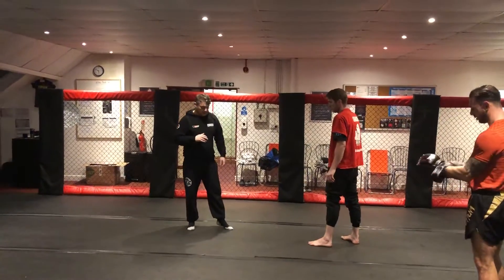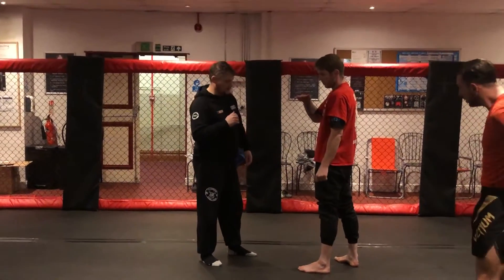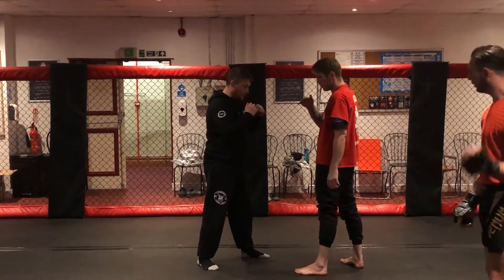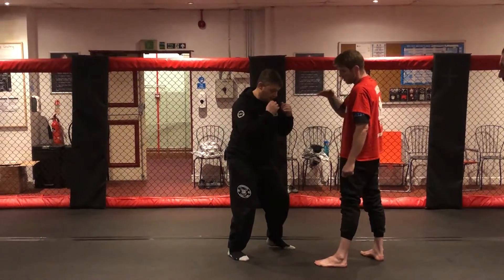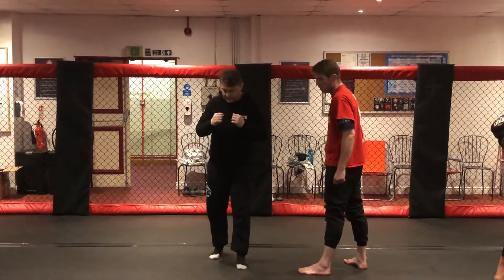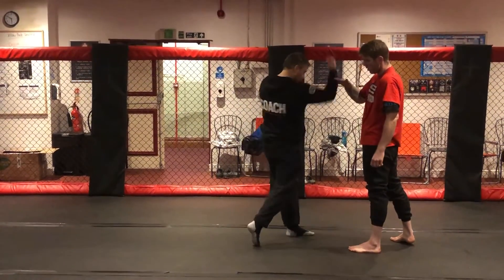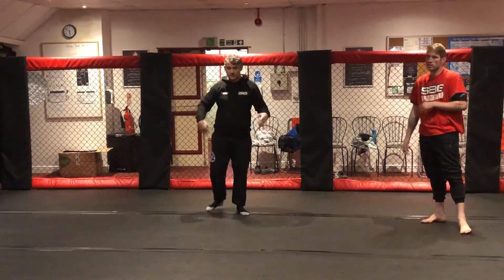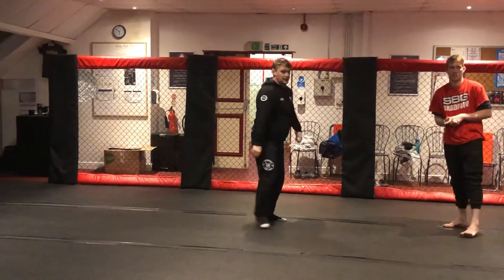MMA - Striking - Uppercut